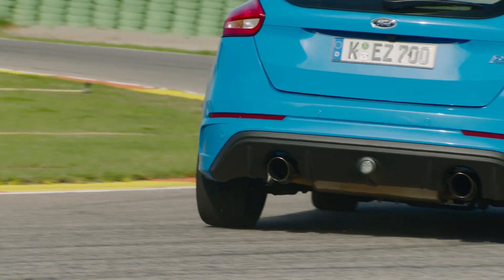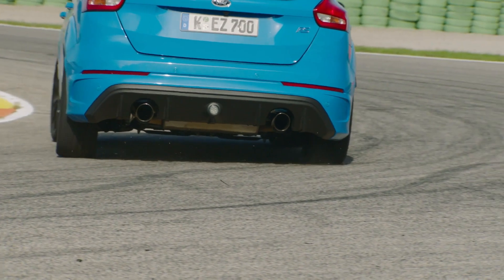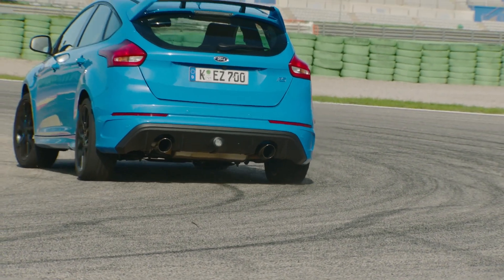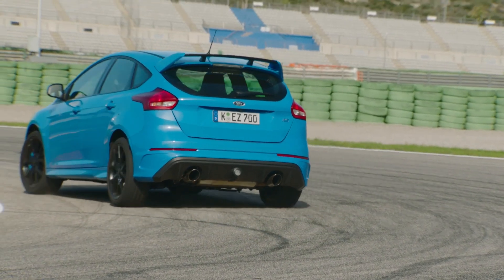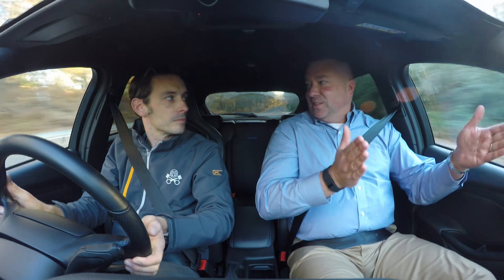How does the Focus RS drift? | Full tech geek out | PistonHeads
One for the geeks out there! Jump aboard the Ford Focus RS with our Dan and GKN Driveline's Dr Ray Kuczera and learn all about the 'Twinster' all-wheel drive system, how it compares with the Haldex units used by rivals and how lt lets the Focus RS do its whole Drift Mode thing. It's a long vid and an in-depth chat but we've shared it in its entirety - we found it interesting!

Is the Focus RS a hot hatch game changer?